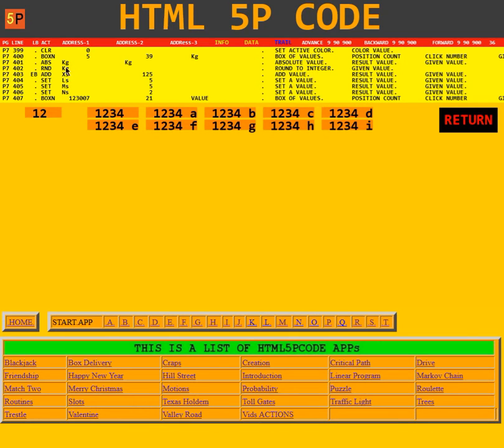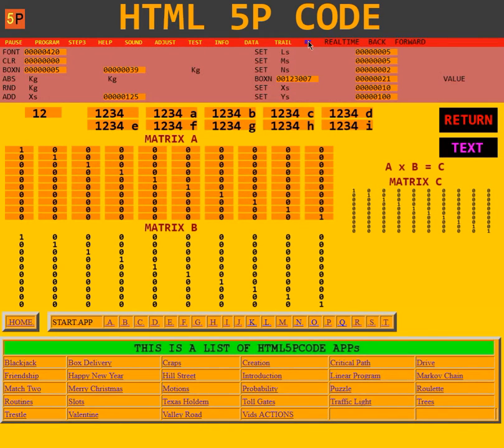HTML5PCODE INPUT BOX 9